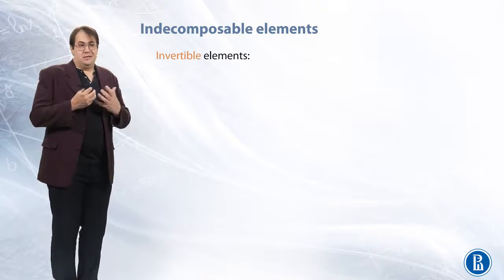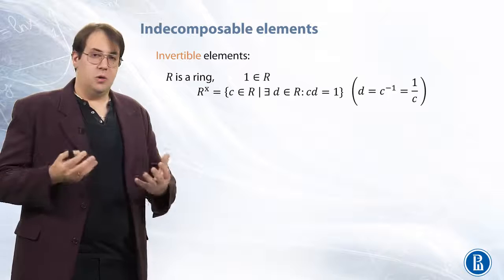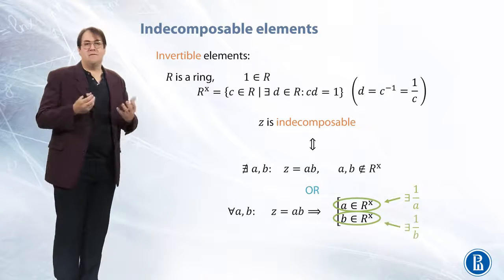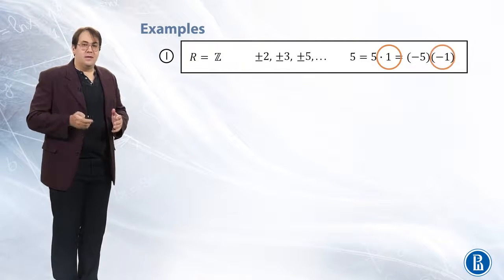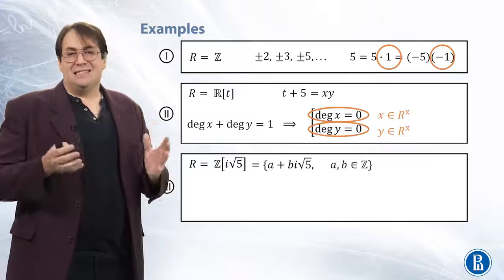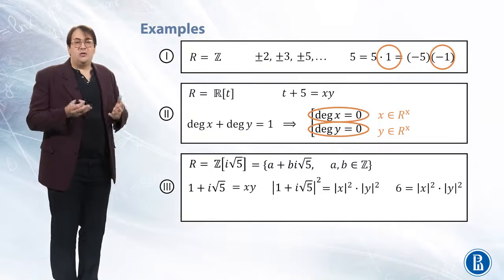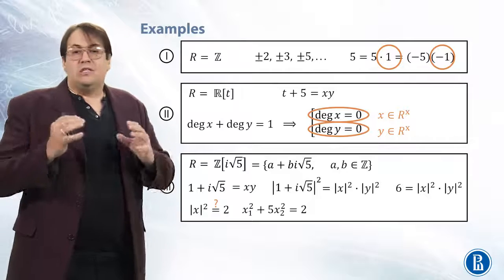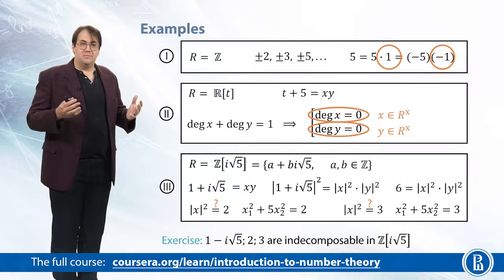iNT 02 01 Indecomposable Elements